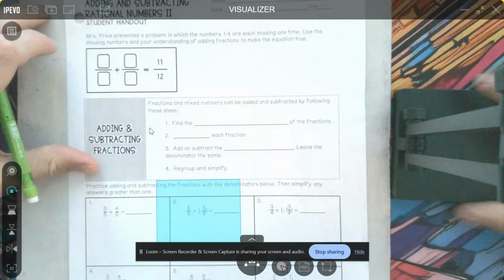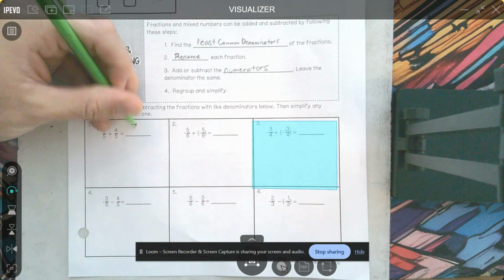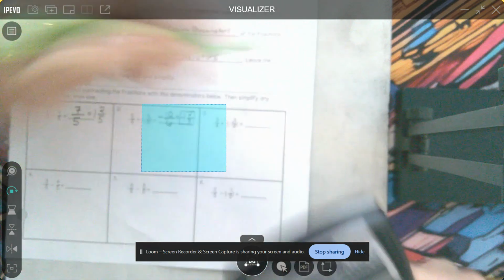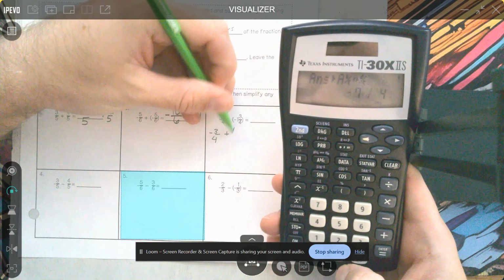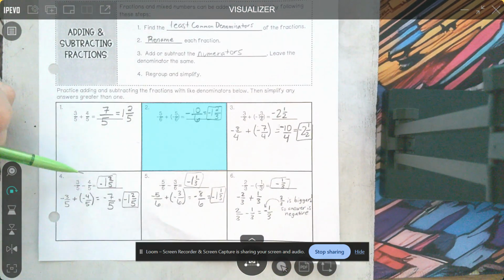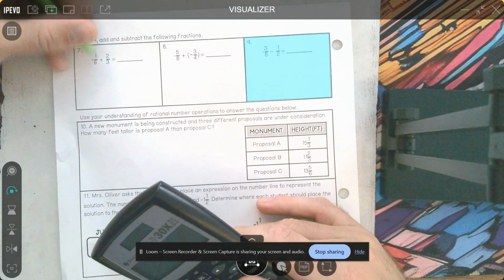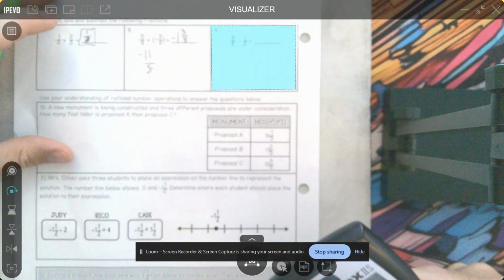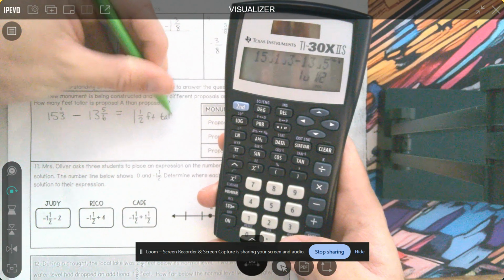1.5 MD Video Notes